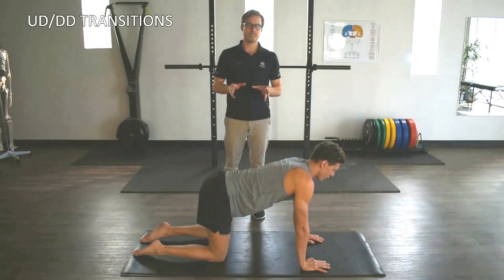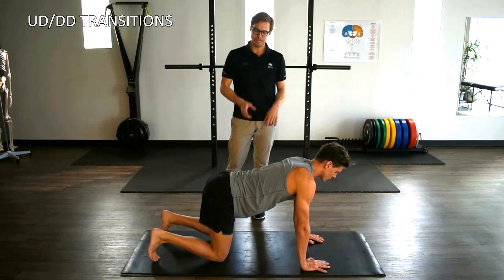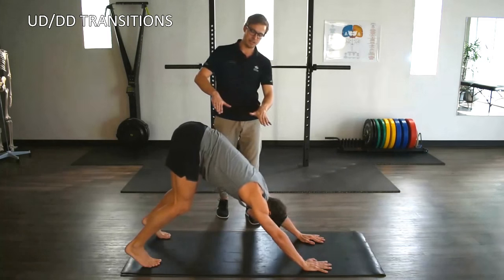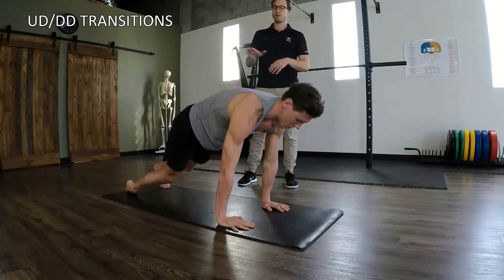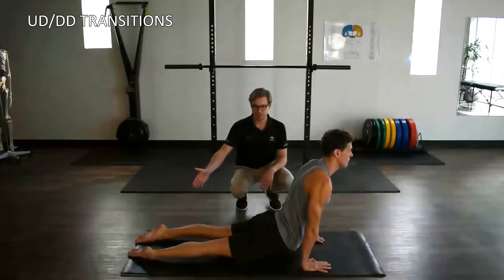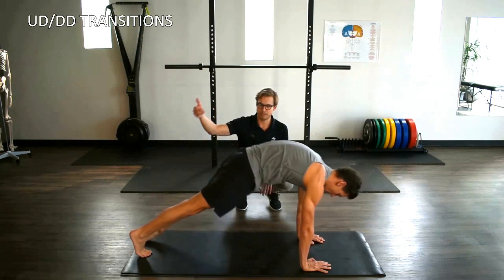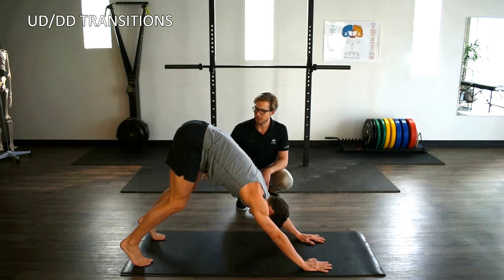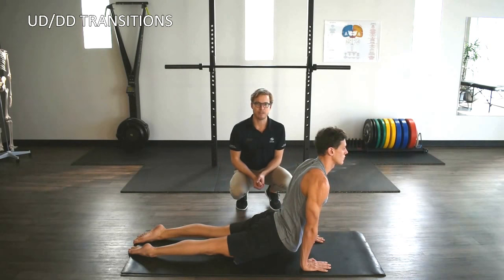UPDOG/DOWNDOG TRANSITIONS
Level 3 from the BIG FIVE